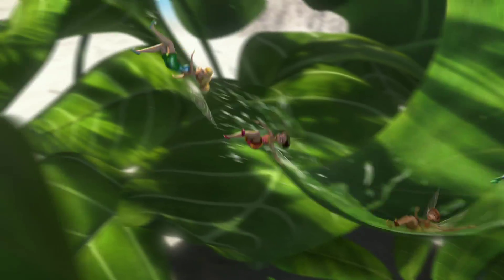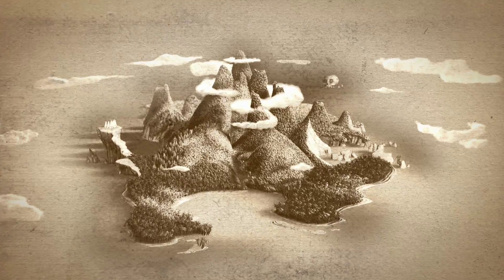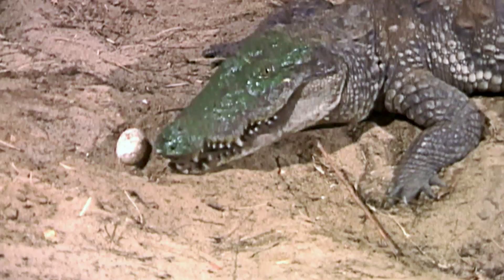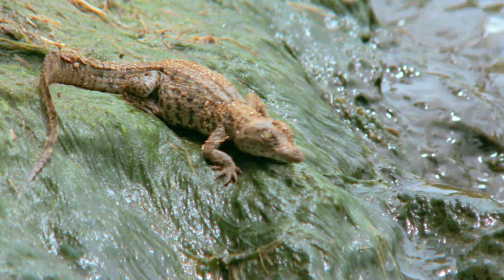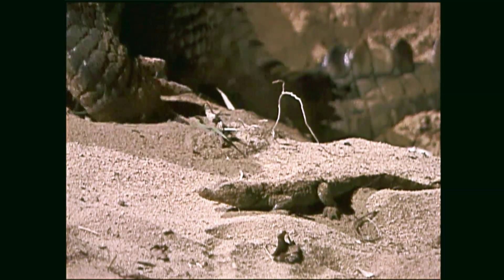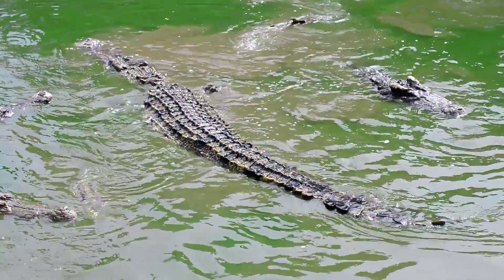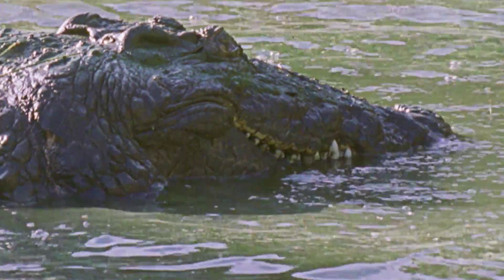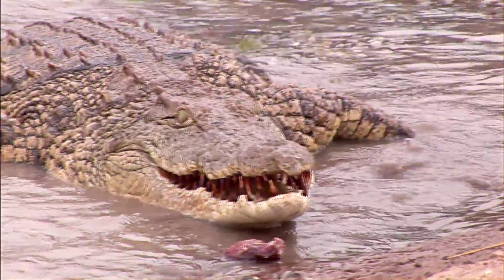Disney's TINKER BELL AND THE PIRATE FAIRY | Featurette | Crocumentary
Disney's TINKER BELL AND THE PIRATE FAIRY
In cinemas July 3, 2014
Rating: G